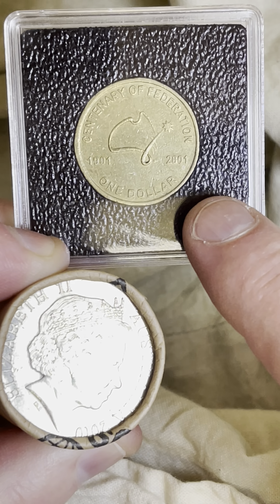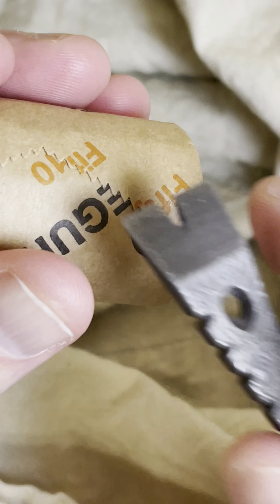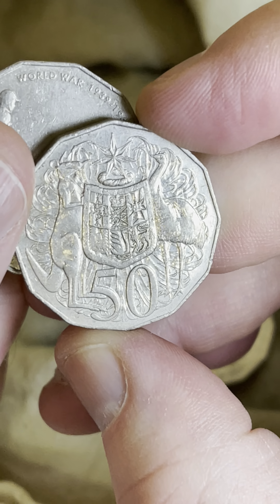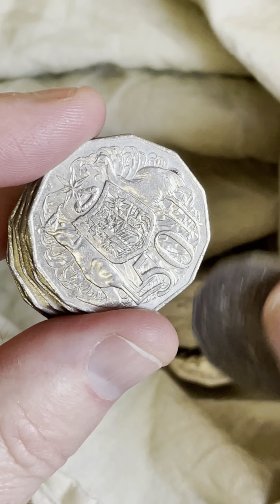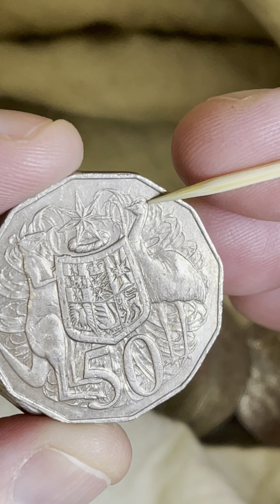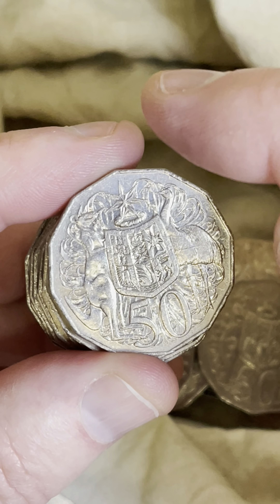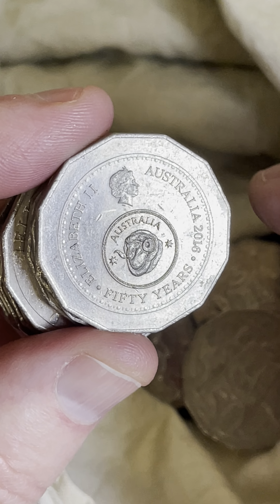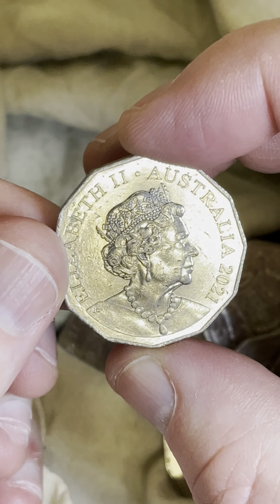Searching for Valuable Coins - 50c Hunt